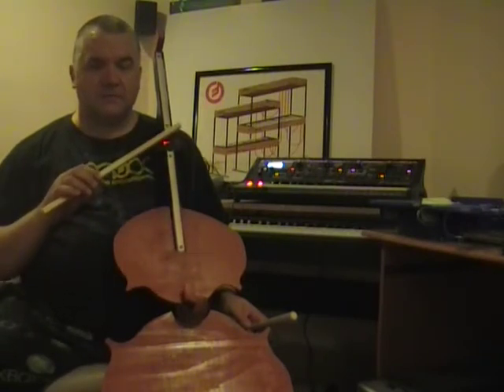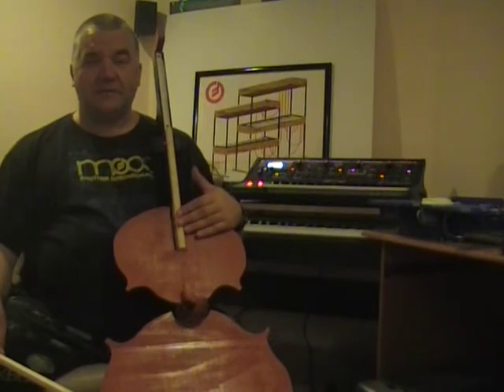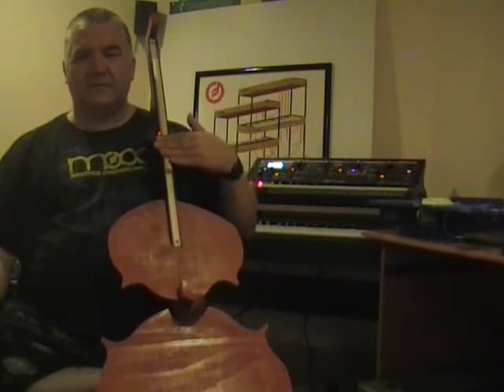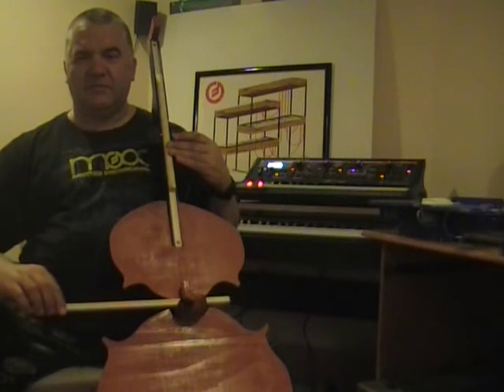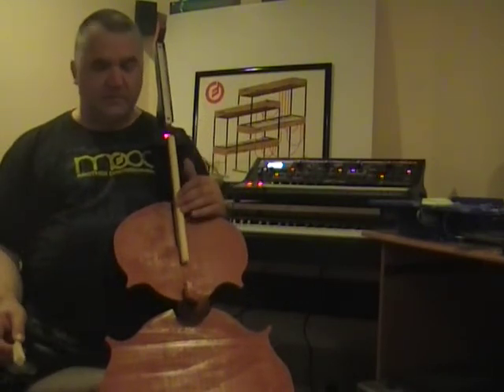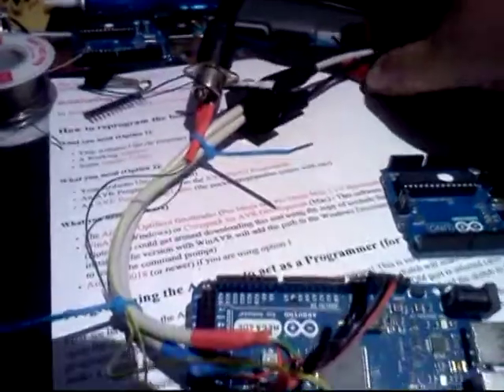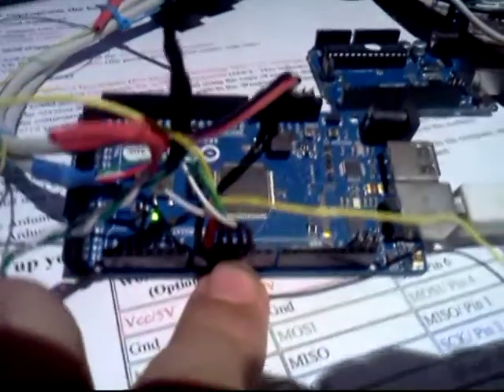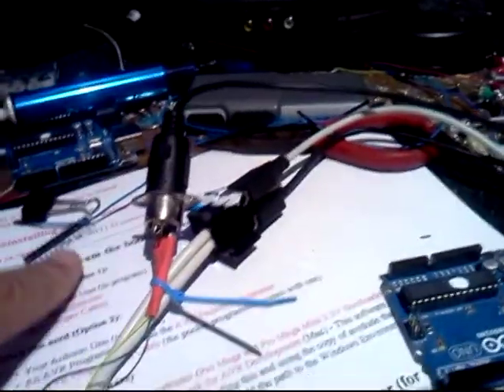Build a Midi Cello using two optical mice.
Using two old optical mice and an arduino microcontroller I built a Midi Cello. In the video I use the cello to play a Moog Little Phatty synth. Apart from the mice and an Arduino UNO, the project just uses two 100 ohm resistors and a 5 pin Din connector for the midi output.

The Cello generates midi data so it can make any sound tha the sound generator can make. I  was looking for sounds that had two properties - Short release and used modulation depth control.

This was the first one I found.. Now I need to practice actually playing the cello and get to the point where I can play a tune. I am probabally going to change the divider for the slider to 512 from 1024 to make the notes closer together and give the slider more range.

Another change for a video would be to transpose up an octave so that I can play more than just 'cello' pieces.

I also want to work on the bow dynamics so that the note loudness is determined by the initial velocity of the bow.